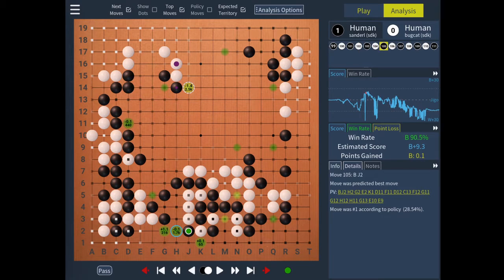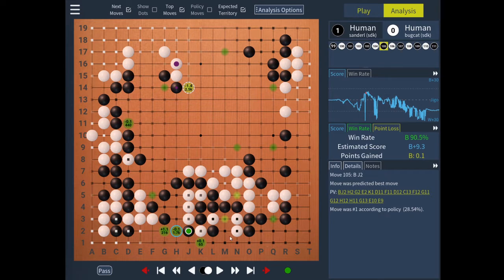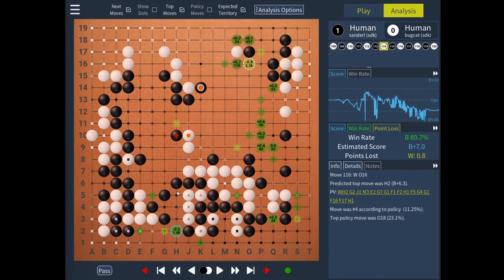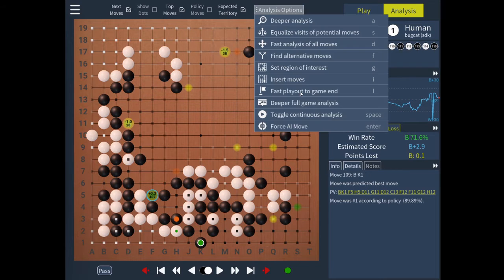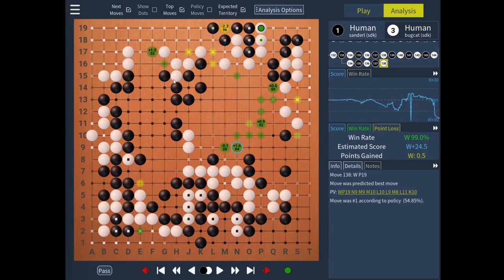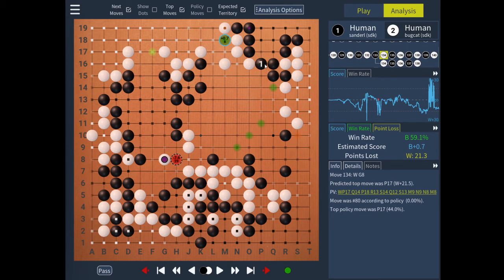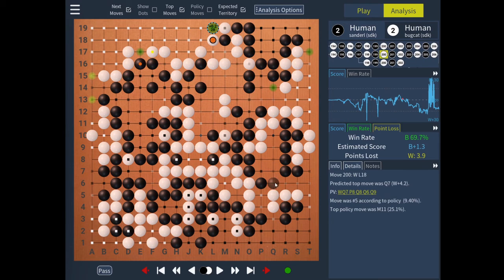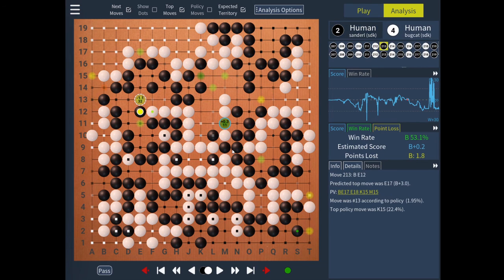Improving reviews with 'insert moves' in KaTrain v1.7+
This game was played between me and another SDK player as part of the Open Study Room Monthly League.

If you like the program and these videos, please consider sponsoring me